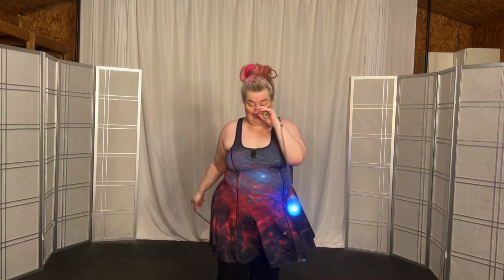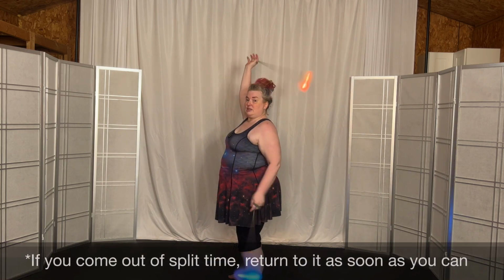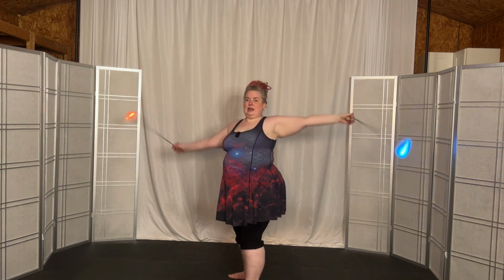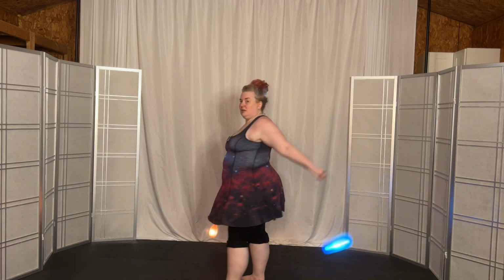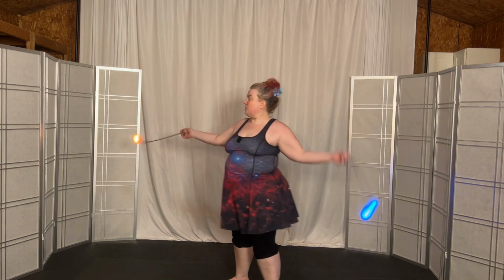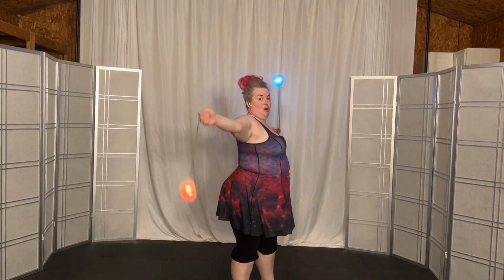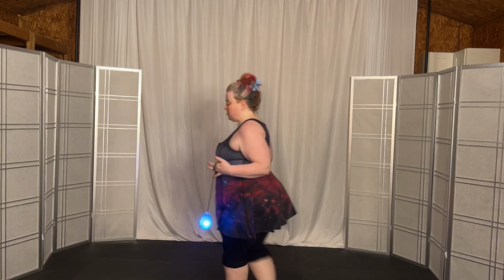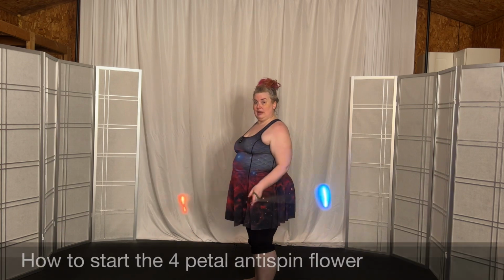Poi 4 Petal Antispin Overhand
This poi tutorial covers the side plane overhand 4 petal anti-spin diamond mode flower. Prerequisites include the poi tutorial covering the prep drills for the side plane overhand 4 petal anti-spin diamond mode flower just posted to this channel. This video contains the drills students will need to execute repeatedly to learn the complete pattern. Students will likely need more repetitions, then are found in these short videos (the prep drills and thus one) and are encouraged to repeat each section until they can do 15 to 20 repetitions consistently before moving on to the next set of drills.
LinkTr.ee/PoiPriestess
or monthly bundles of:
4 lessons for $75 or
6 lessons for $100